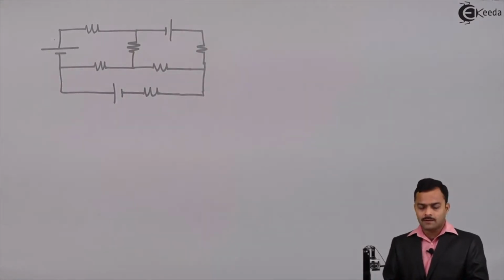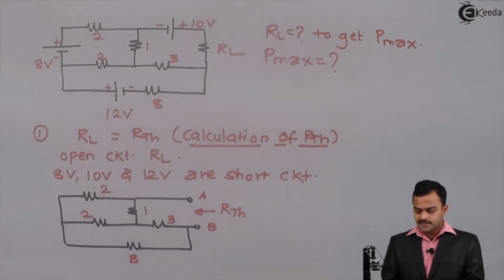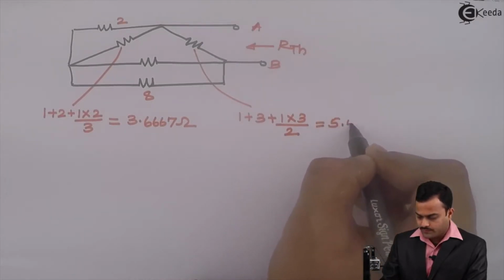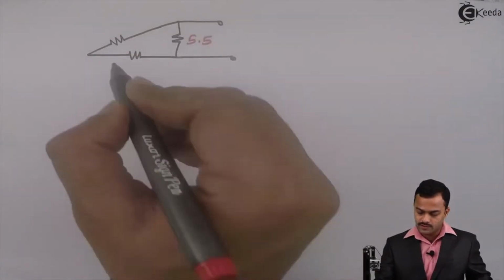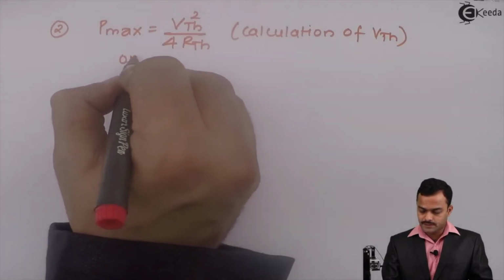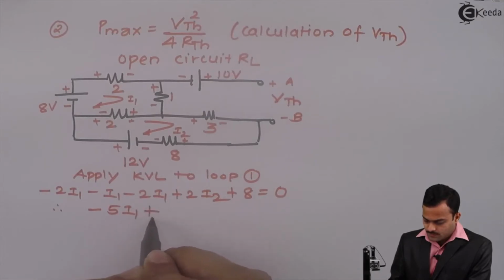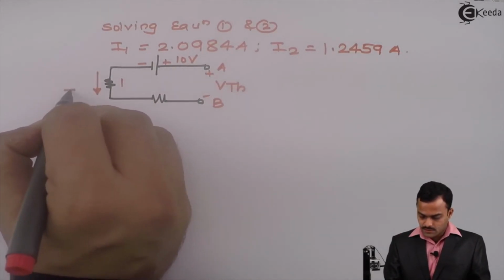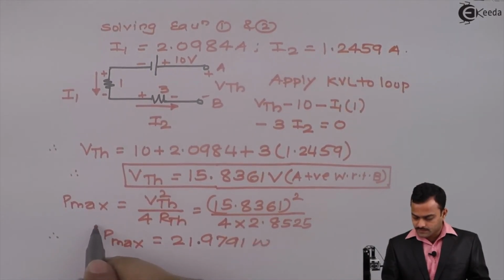Problem No. 5 Maximum Power Transfer Theorem in DC Circuit - DC Circuits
Welcome to our instructional tutorial on solving Problem No. 5 using the Maximum Power Transfer Theorem in DC Circuits. Understanding this theorem is fundamental in electrical engineering as it aids in optimizing power transfer within circuits.

In this video, we'll delve into Problem No. 5, a classic example that will deepen your understanding of the Maximum Power Transfer Theorem. From identifying critical components to calculating optimal load resistance, we'll guide you through each step to simplify solving this problem.